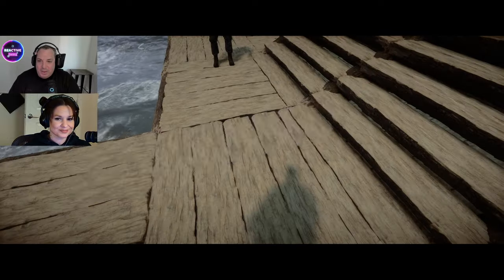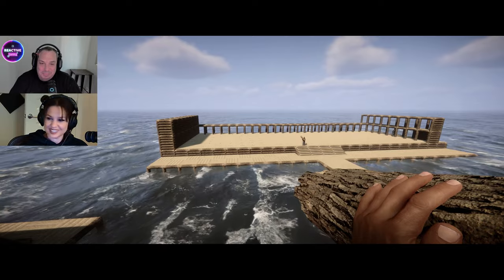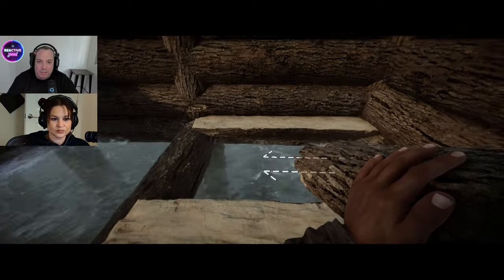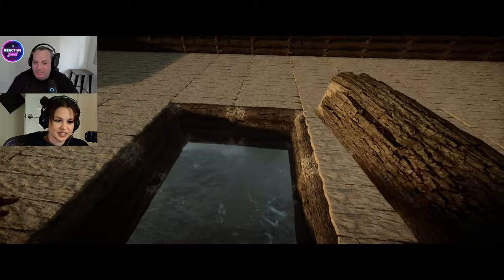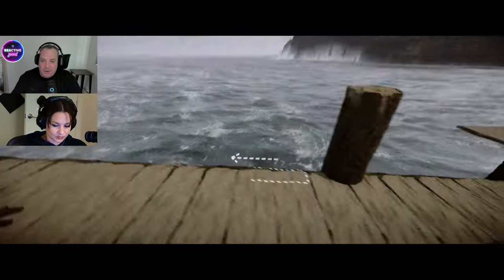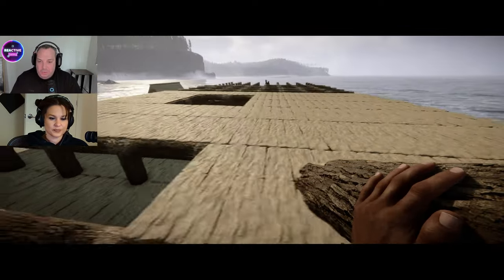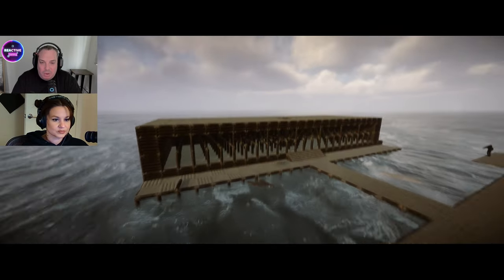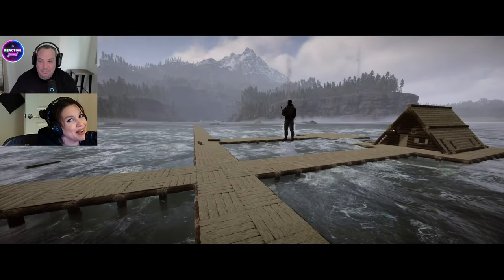How To Build a Floating Beach Resort: Entertainment Clubhouse | Sons of the Forest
In my latest YouTube video on "Reactive Gaming," we dive into our exciting new build series: How To Build a Floating Beach Resort. In this episode, we focus on creating the ultimate Entertainment/Clubhouse, complete with a stage, bar, and many more cool features. Join us as we bring this vibrant social hub to life, perfect for hosting in-game events and parties in Sons of the Forest.

Whether you're looking for innovative building ideas or simply love watching creative projects unfold, this video is for you. Let's build something amazing together!